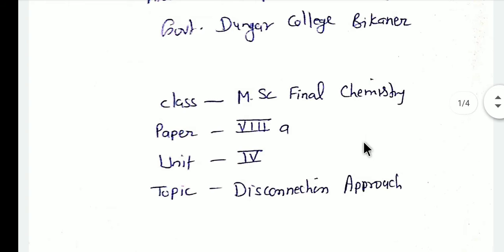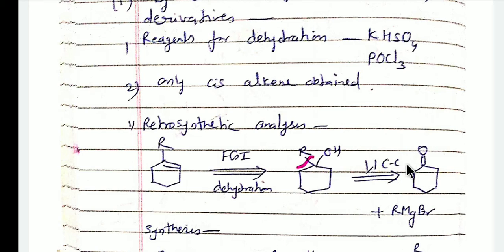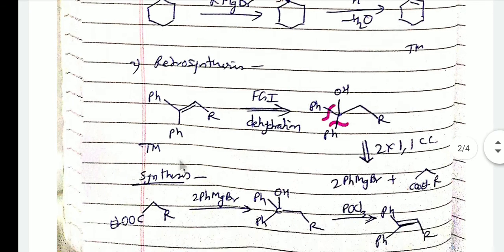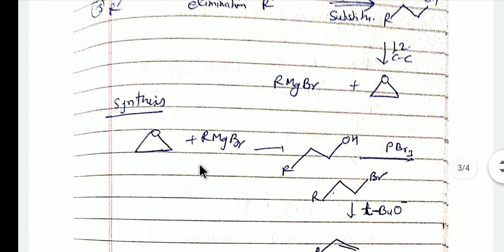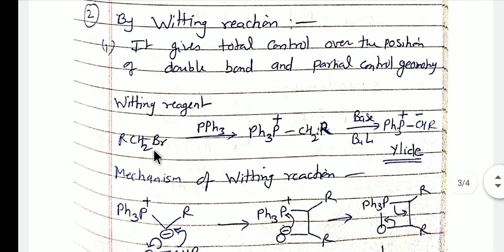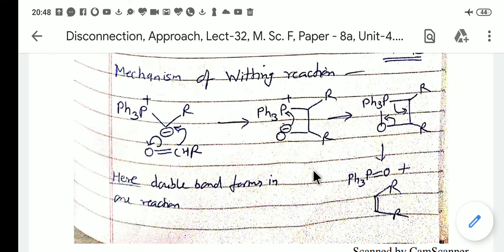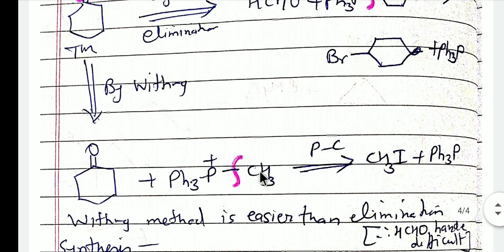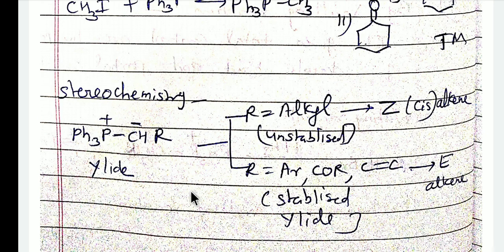Disconnection Approach, Lecture 32, M.Sc. F, Paper 8a, Unit 4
Alkene synthesis